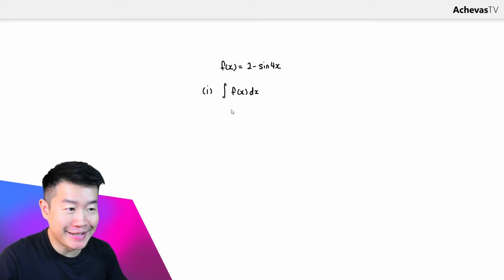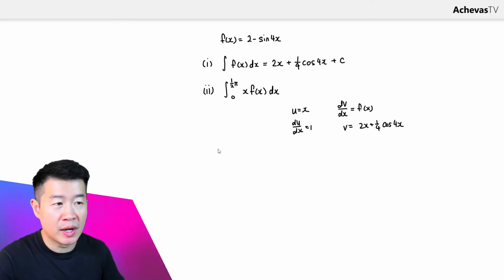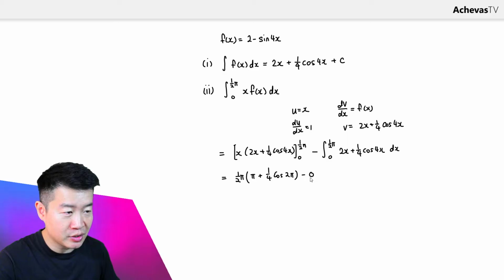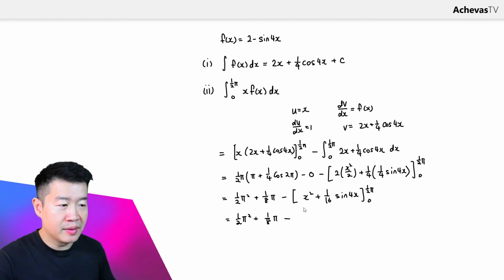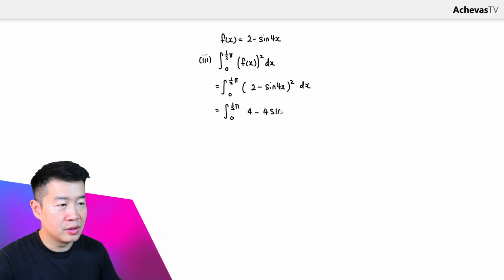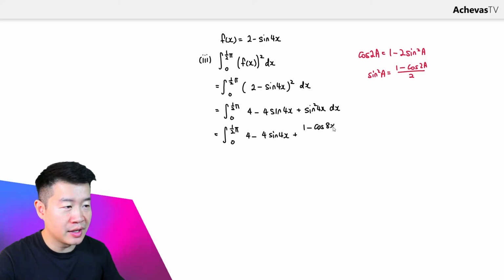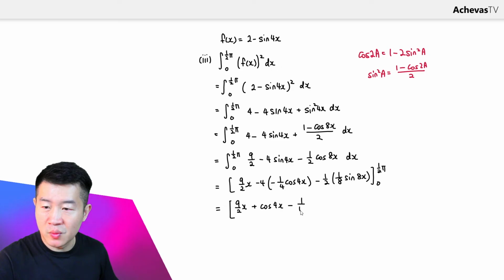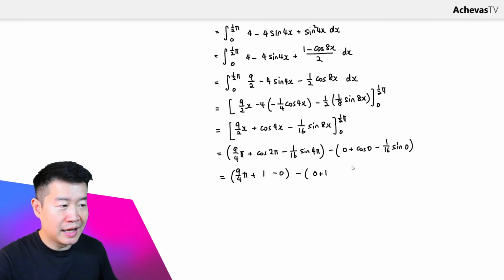A Level H2 Math 2020 Paper 1 Q7 | Integration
Question Parts
Part (i) 0:00
Part (ii) 0:37
Part (iii) 4:10